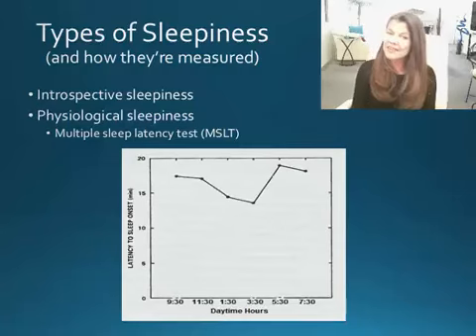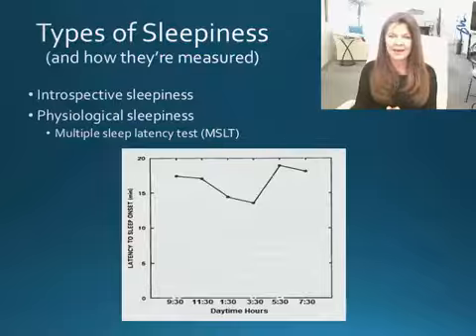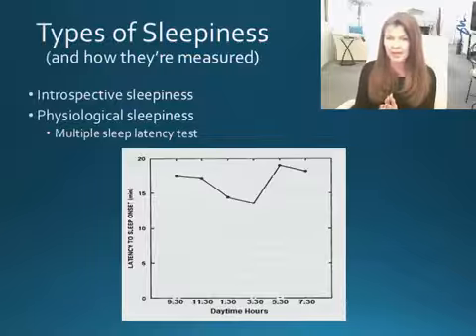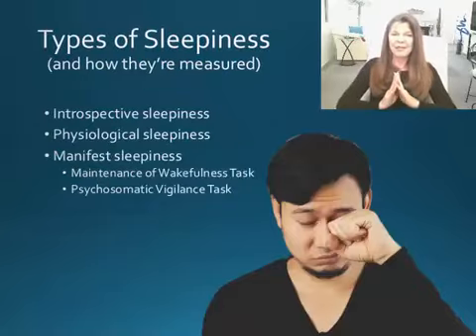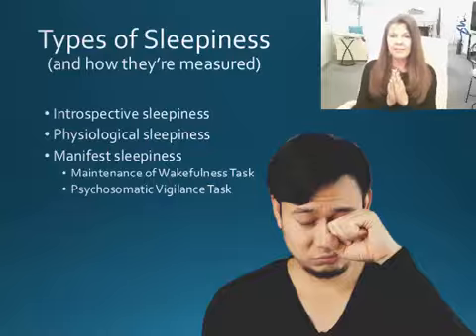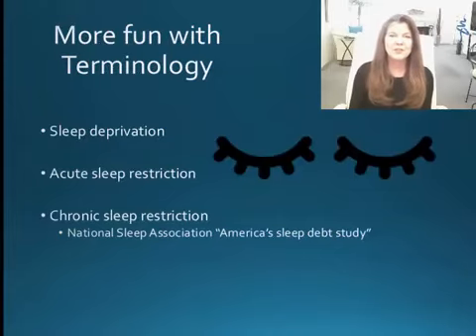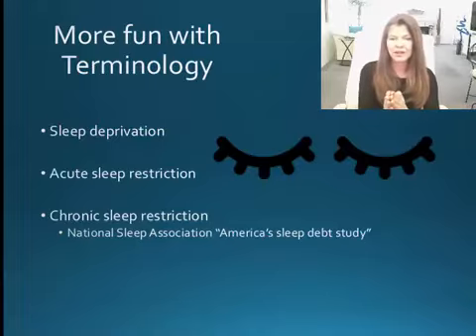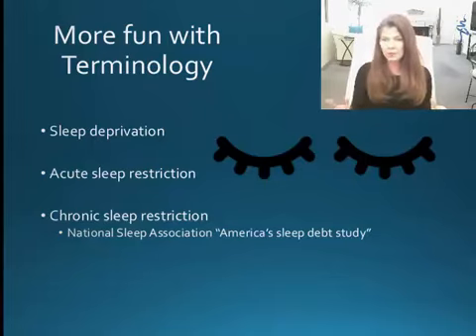OLD2 PSY 309 Lecture 2 3